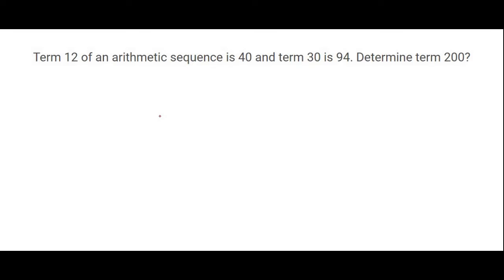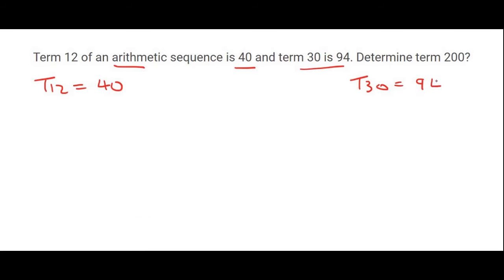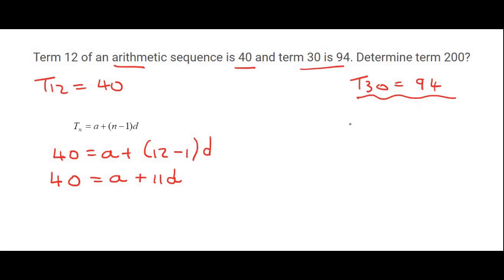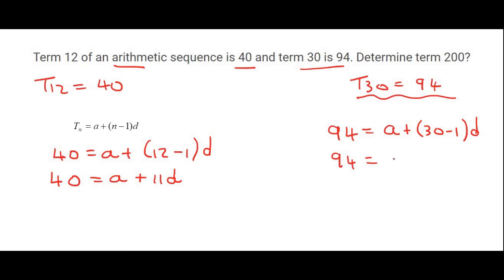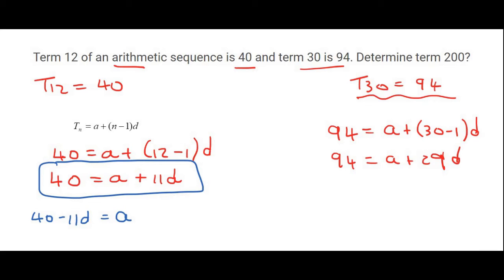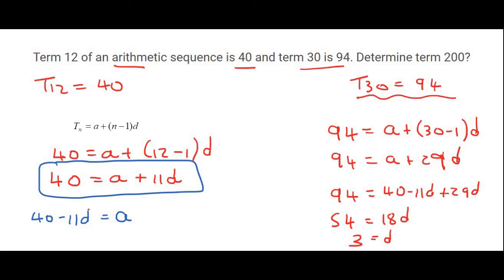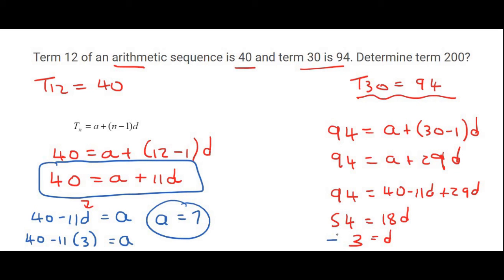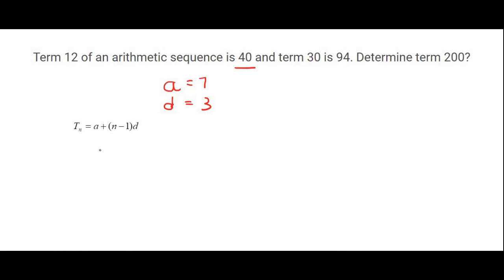3b) Gr 12 Arithmetic Simultaneous | Try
Simulataneous equations on an arithmetic sequence. This is part of grade 12 series and sequences. Arithmetic sequence.